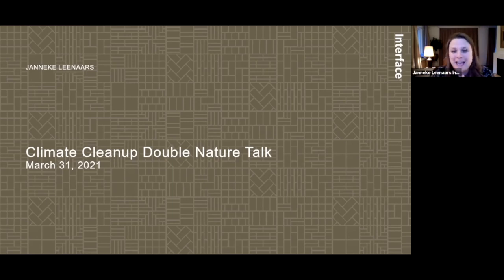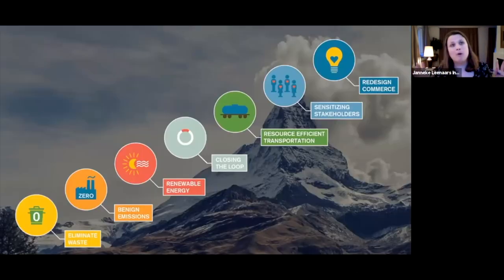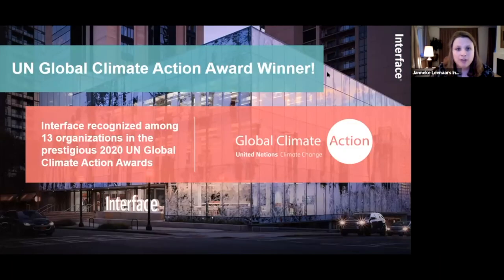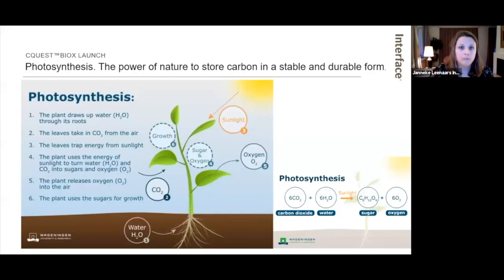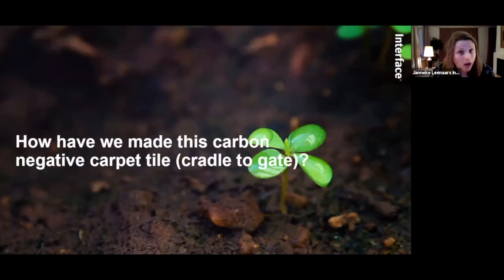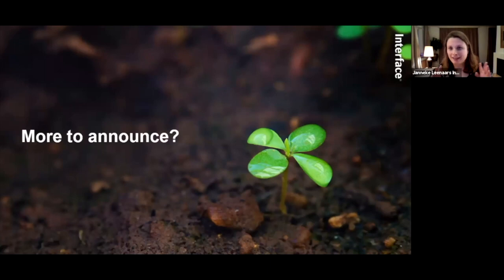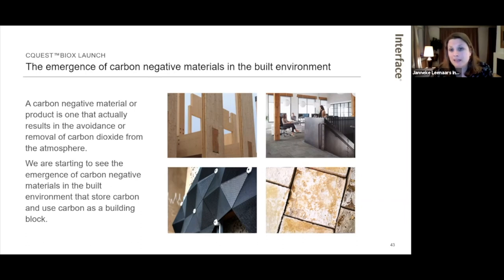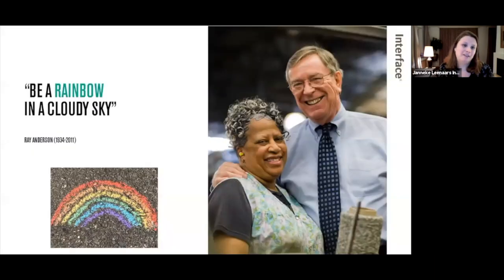Interface on its way to become climate positive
Flooring company Interface has produced its first "carbon negative" carpet tiles. Take a look at Janneke Leenaar's Double Nature Talk to learn more about the mission of this Nasdaq company on a mission to become climate positive.